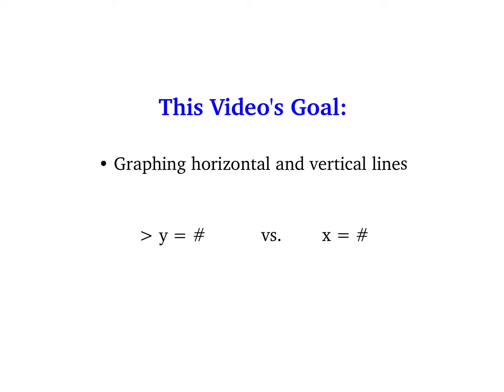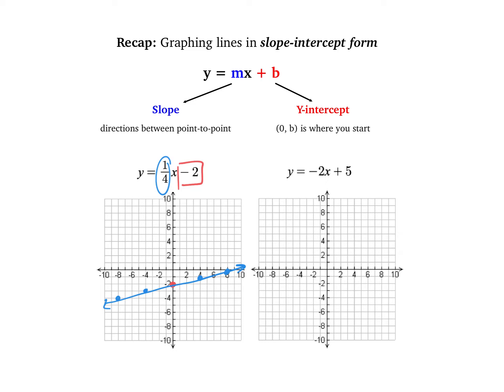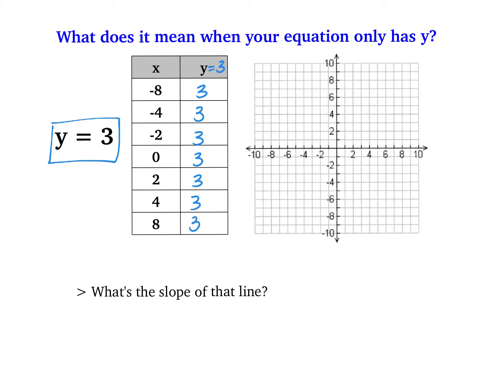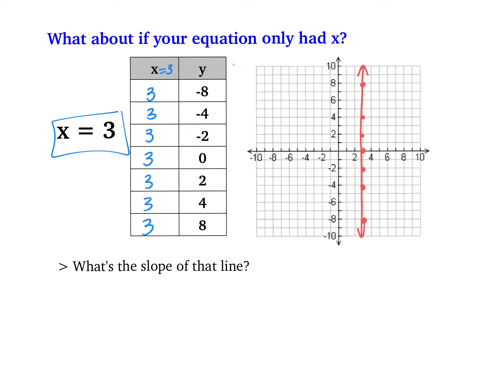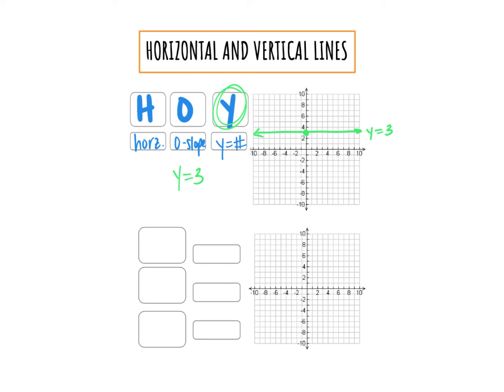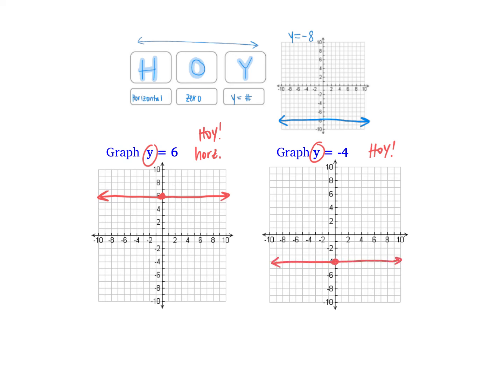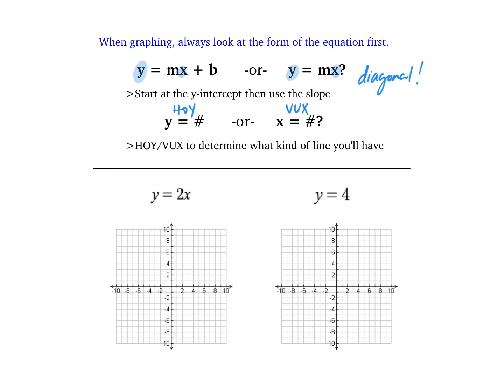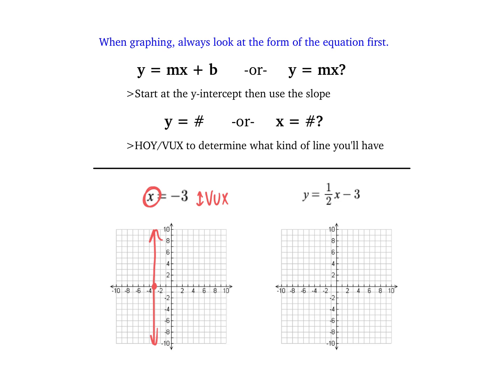Graphing Horizontal and Vertical Lines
Learn how to graph horizontal and vertical lines, coming from the equations y=# or x=#. Also includes a recap of graphing all linear equations, including those in slope-intercept form (8th grade math)